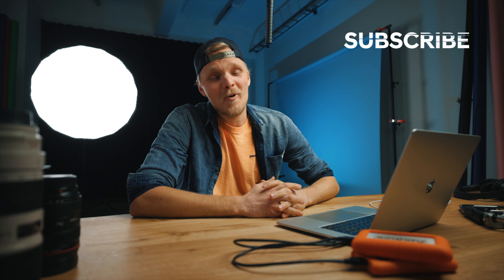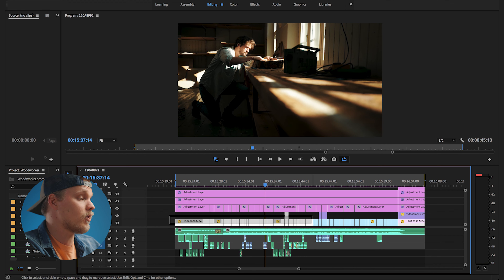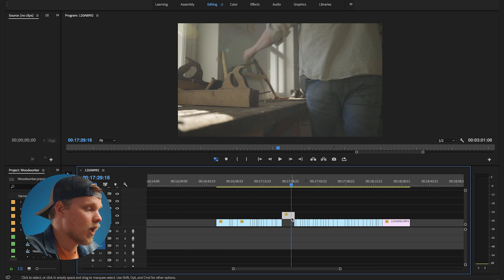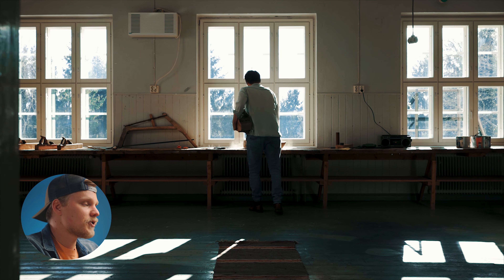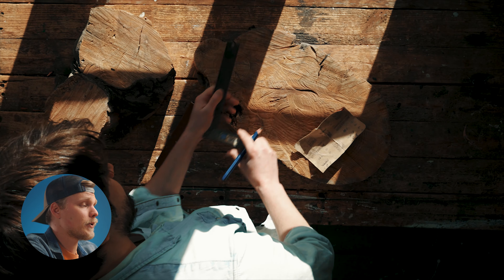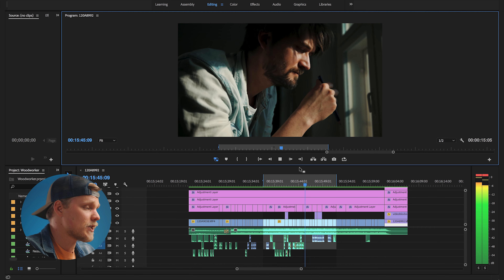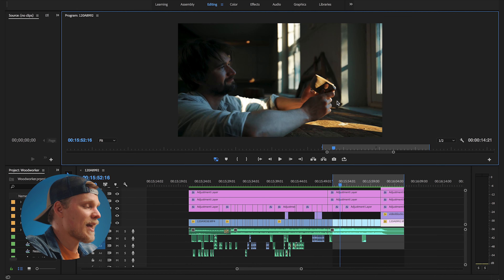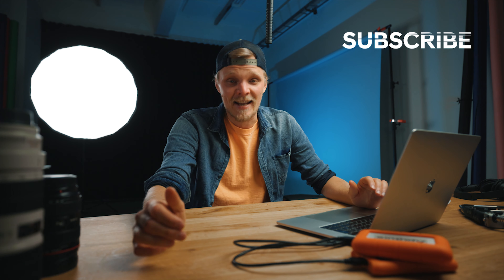How to Edit a Story | My Workflow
How I edited the story behind my Löfbergs coffee commercial. Hope you enjoy the editing breakdown.

JOIN NOW AND GET EXTRA 2 MONTHS with Artlist

Gear I used while filming this commercial:
Aputure 120Dii
Godox LC500 RGB
Laowa Probe lens
Rhino Arcii slider
Godox UL150
M1 RGB LED
Manfrotto 535 Carbon tripod
BD Background paper